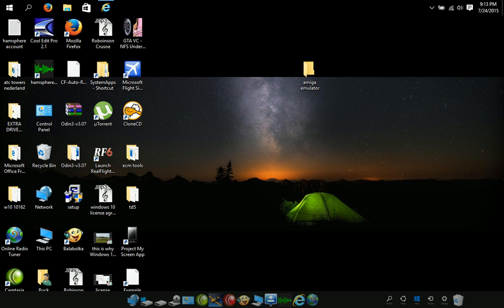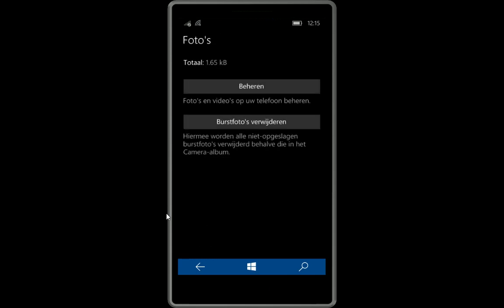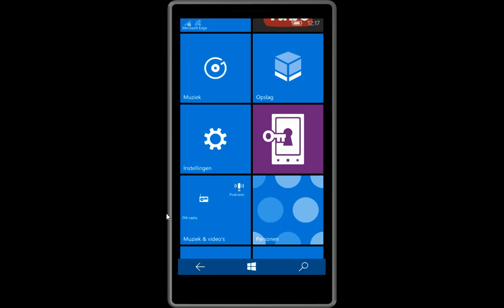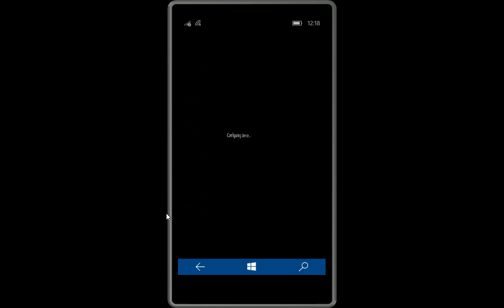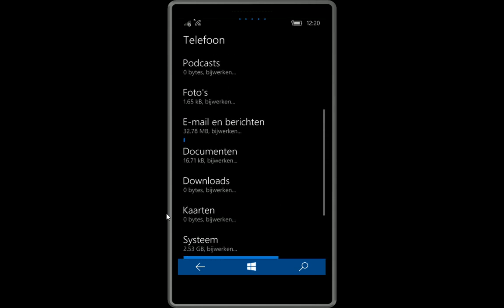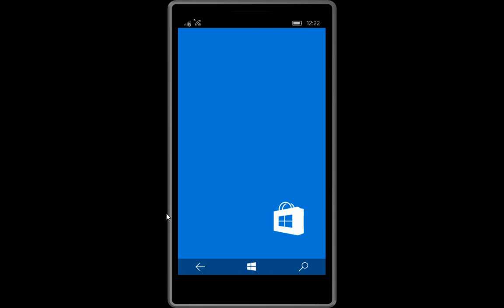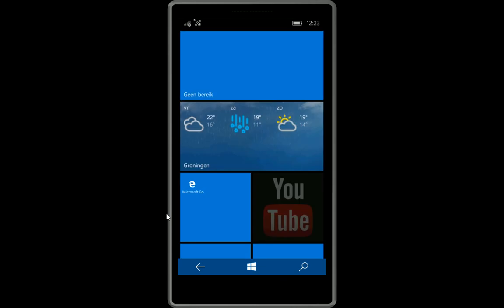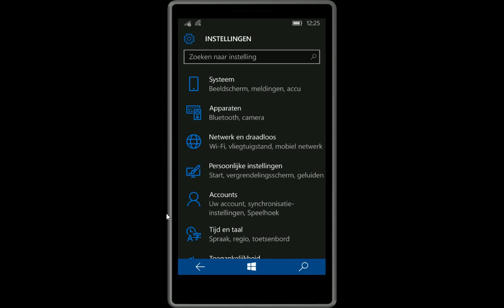LOW DISK SPACE FIX TO UPDATE WINDOWS 10 -MOBILE LUMIA 530 & OTHER 4GB PHONES -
This video will give ifo about how to deal with the LOW DISK SPACE when trying to install Windows 10 consumer preview